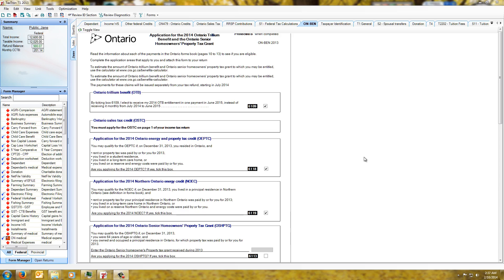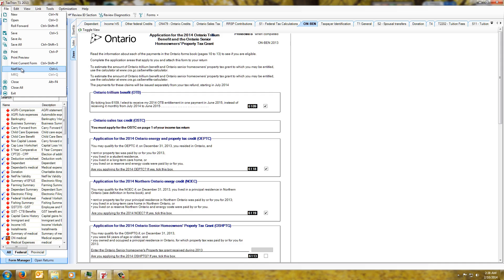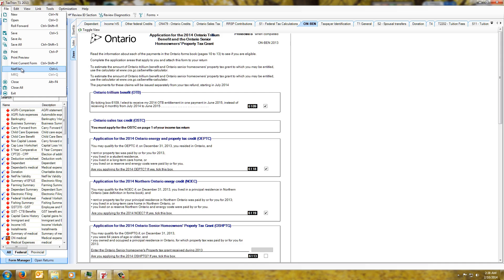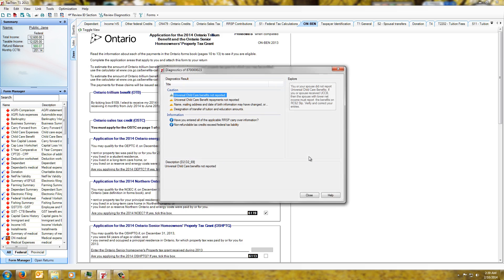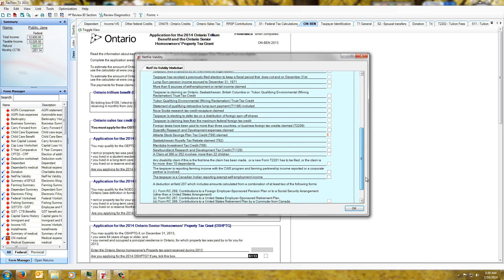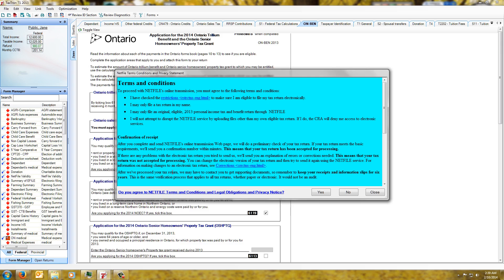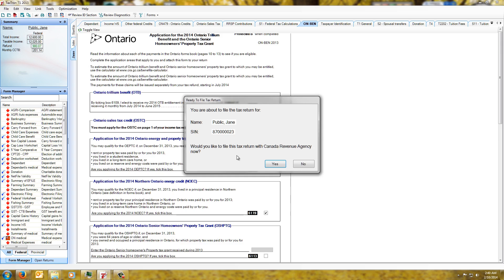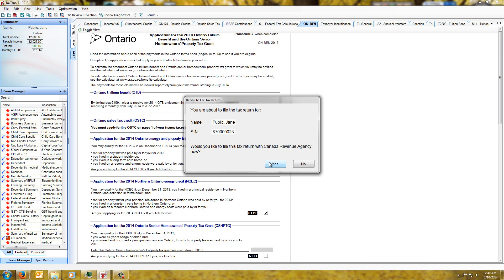How to NETFILE a Return with TaxTron T1 for Windows 2013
A quick demo showing how to submit a return electronically using NETFILE Web Services and TaxTron T1 for Windows 2013.